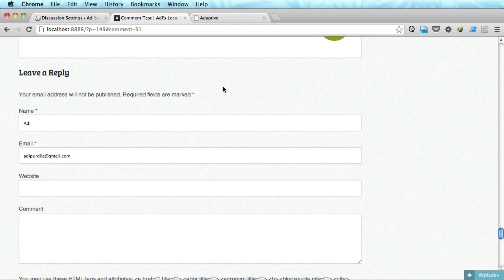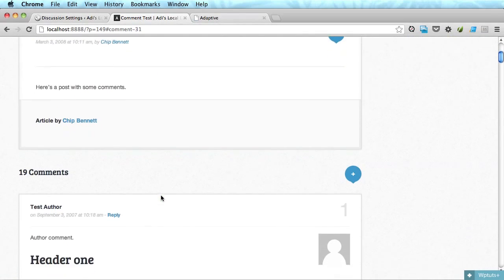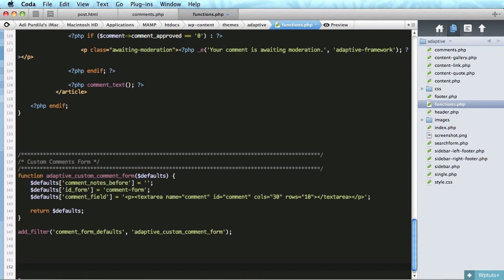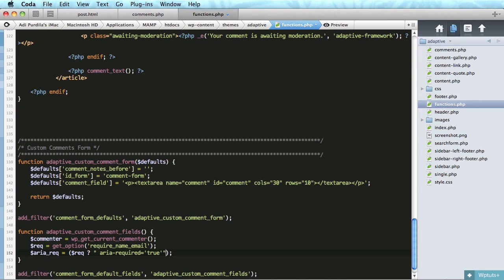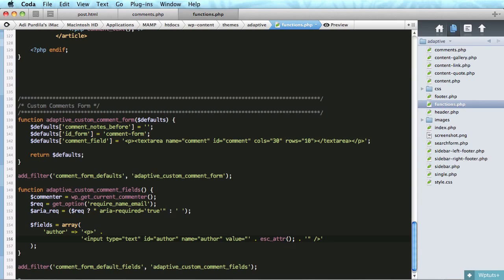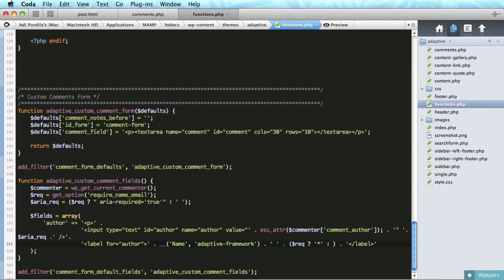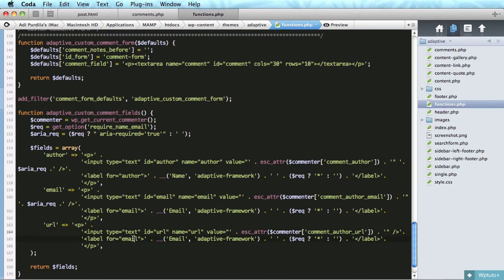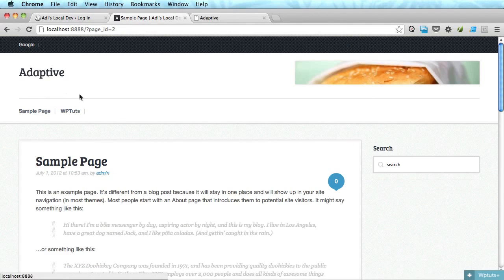wp10 Adaptive Blog Theme Custom Comment Form